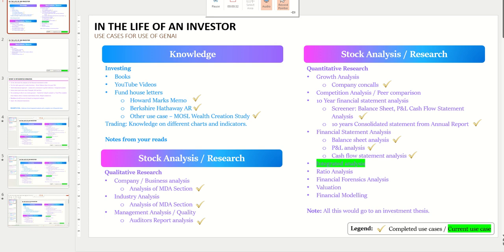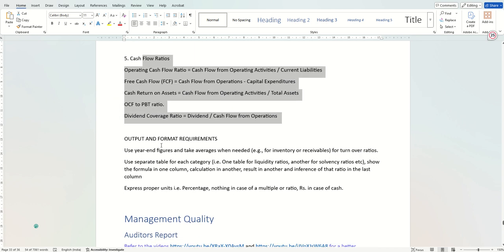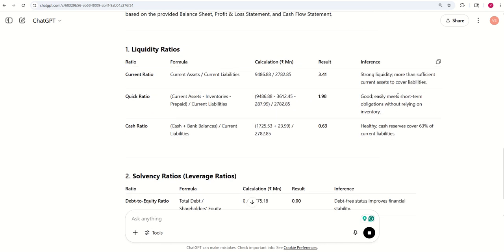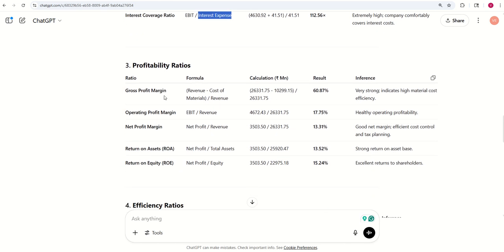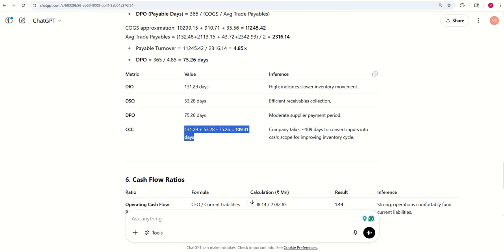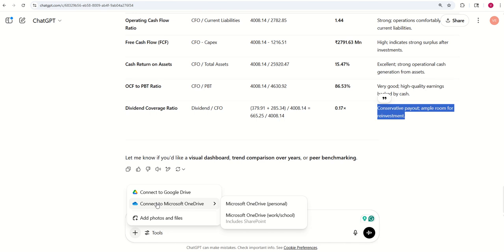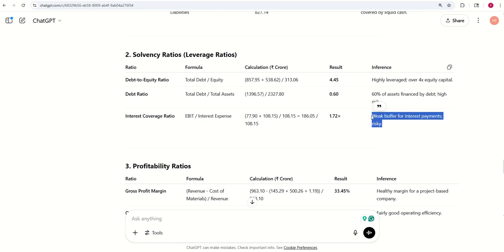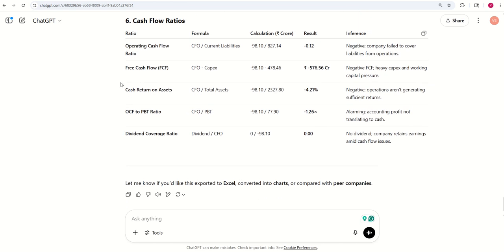61 Structured Prompting for Ratio Analysis Using All Three Financial Statements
Explore using structured prompts and perform comprehensive ratio analysis by integrating balance sheet, P&L, and cash flow data.